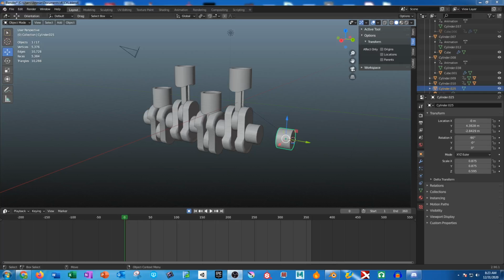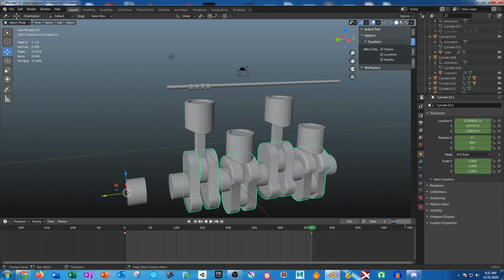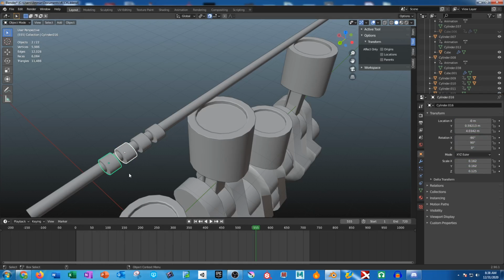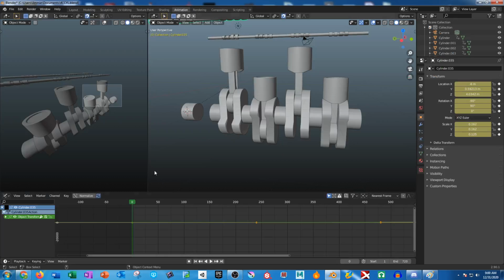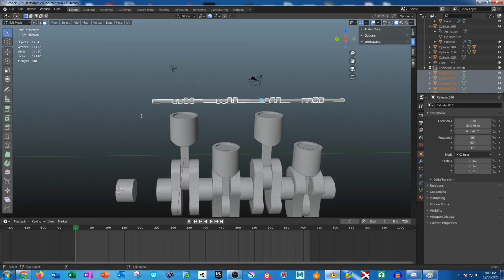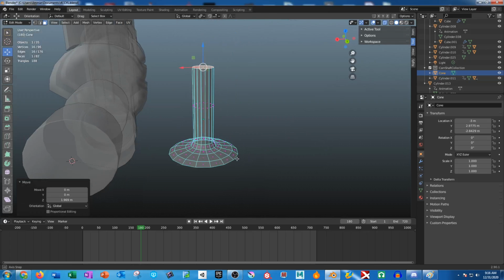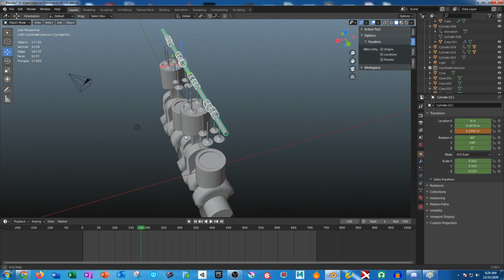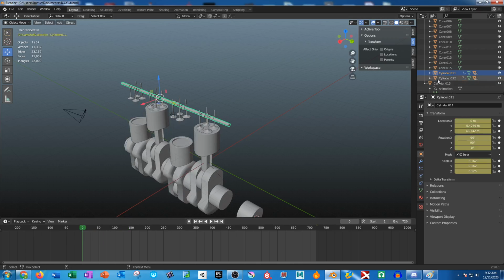Making an engine in Blender pt4